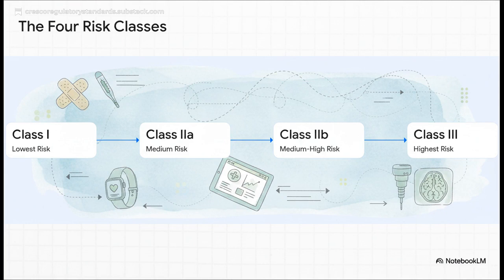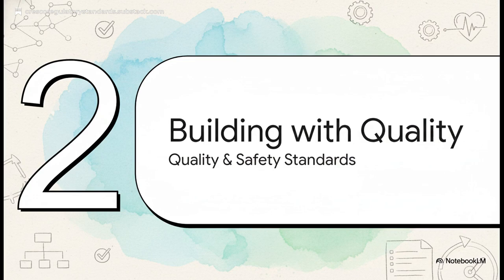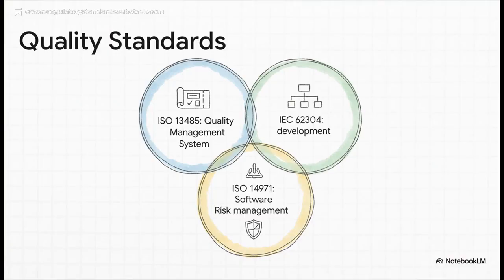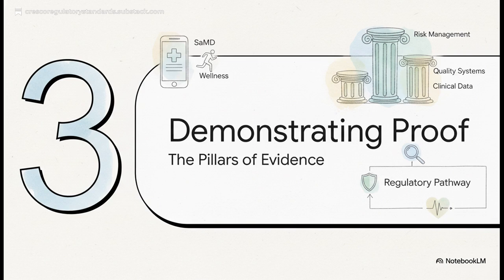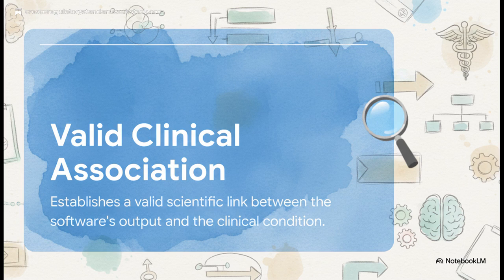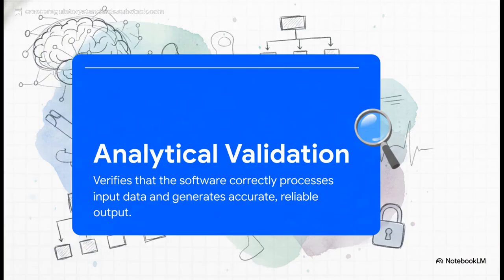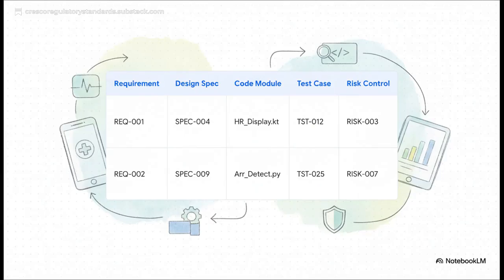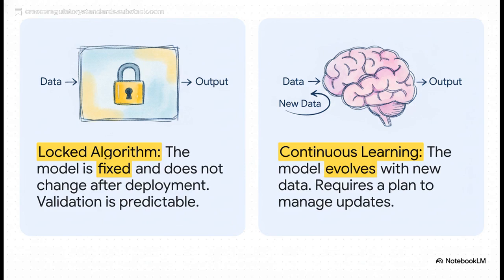The Digital Scalpel: Carving Your SaMD Pathway in KSA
How to leverage the SFDA's LBS route to turn your software's clinical evaluation into its greatest asset.